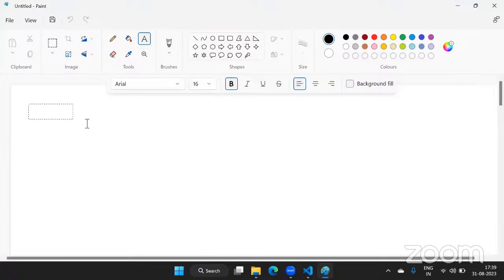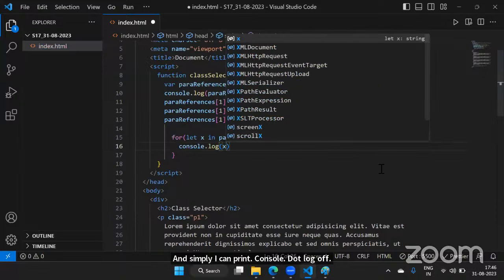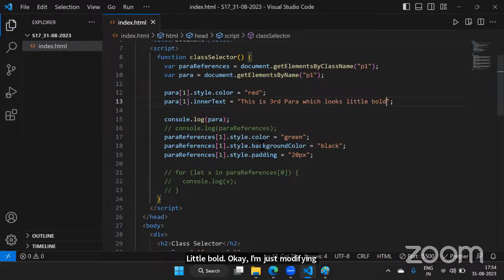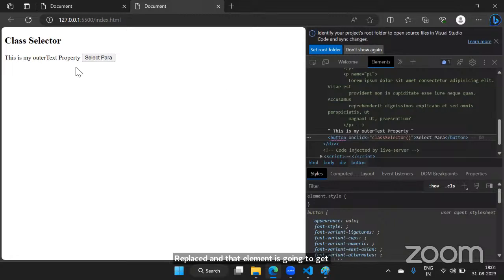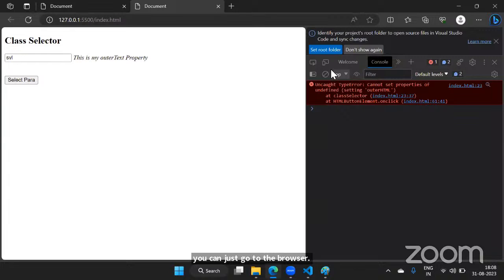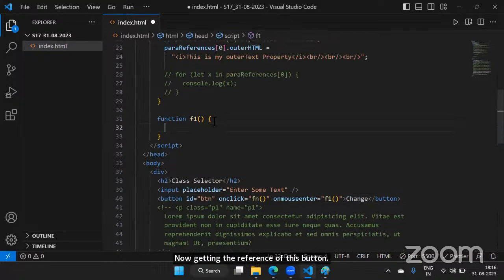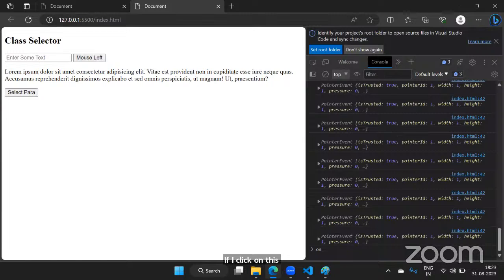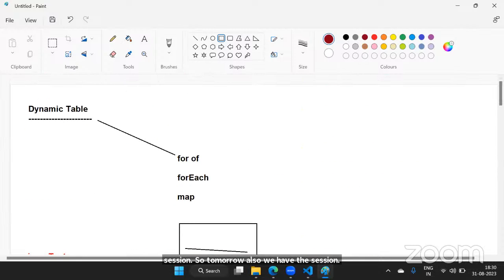JAVA SCRIPT | Session - 17 | Ashok IT.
🎈 Live Coding
  🎈 Real-time Environment
  🎈 Class Notes

ES6 (ECMAScript 2015, a major JavaScript update)
NodeJS (server-side JavaScript)
ReactJS (JavaScript library for building user interfaces)
VueJS (JavaScript framework for building user interfaces)
AngularJS (JavaScript framework by Google)
TypeScript (a typed superset of JavaScript)
AsyncAwait (asynchronous programming in JavaScript)
DOMManipulation (Document Object Model manipulation)